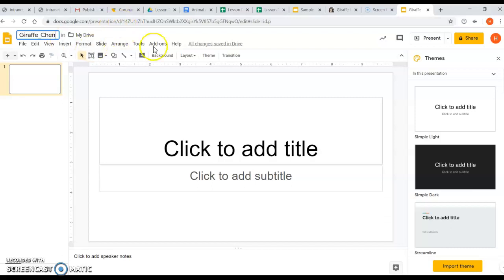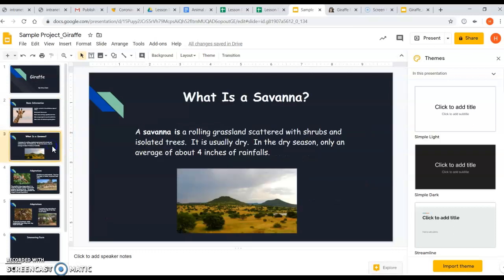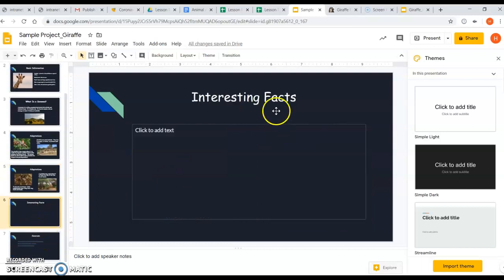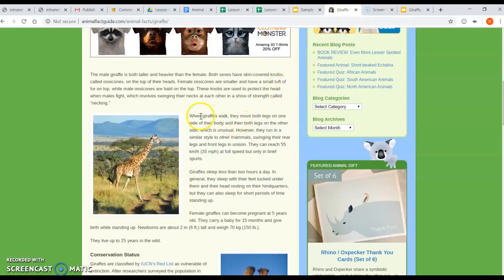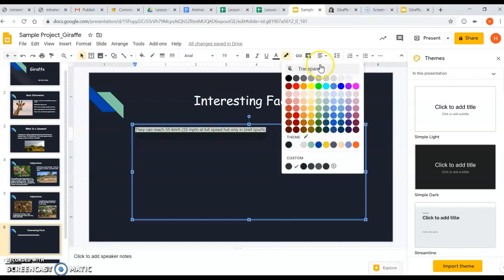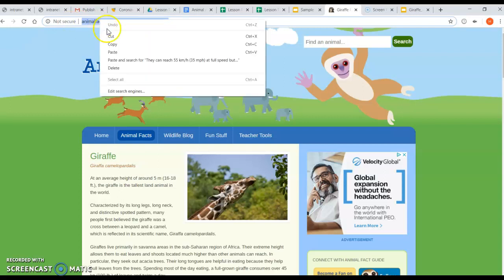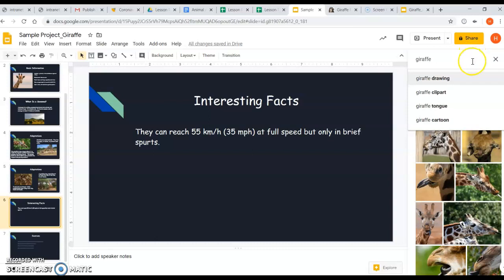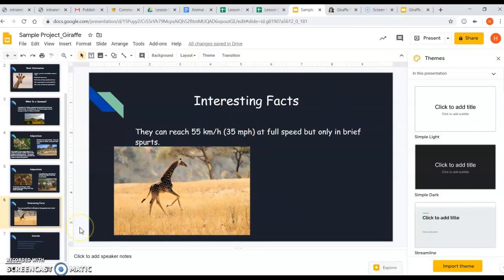Animal Adaptation Project Tutorial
How to create a project using Google Slides.